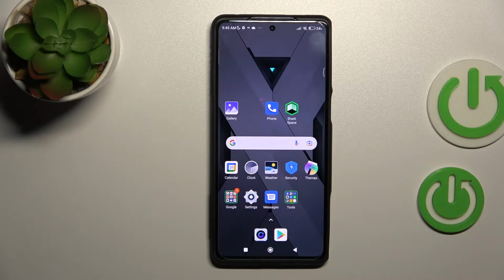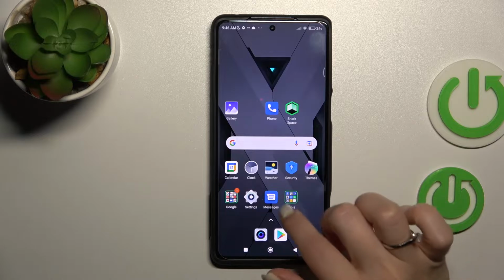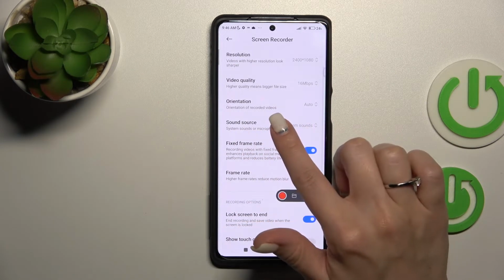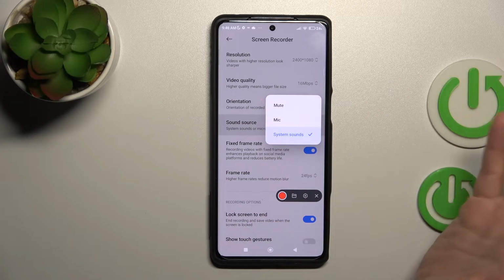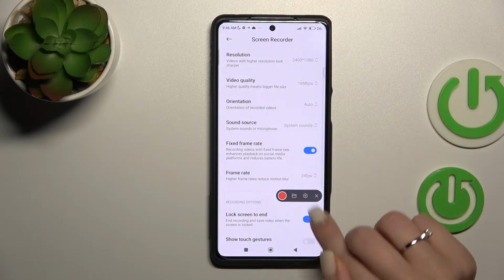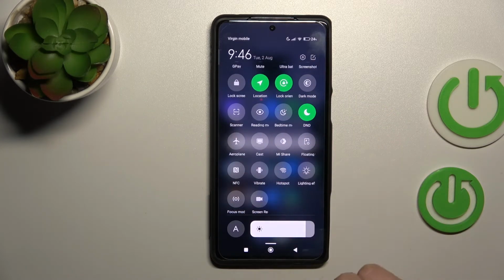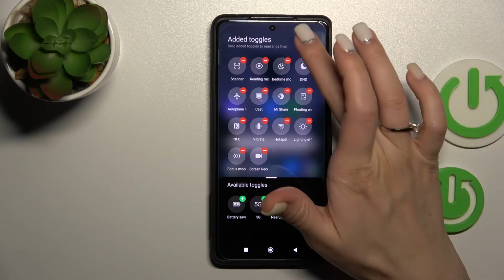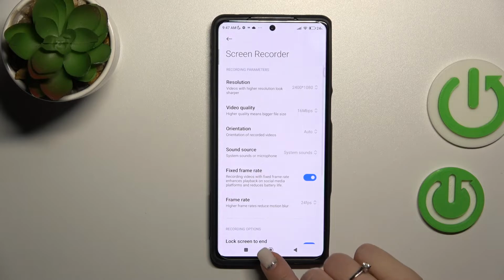How to Change Screen Recorder Sound Settings on Xiaomi Black Shark 5 Pro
Find out more about managing screen recording in Xiaomi Black Shark 5 Pro:
Welcome, All. Today, we would like to demonstrate how to change the screen recorder sound settings in Xiaomi Black Shark 5 Pro. You will be shown how to access the screen recorder sound source section and how to choose between mute, microphone, and system sound. Enjoy the video. If you want to know more about your Xiaomi Black Shark 5 Pro, visit our YouTube channel.

How to Adjust Screen Recorder Sound Settings in Xiaomi Black Shark 5 Pro? How to Set Up Sounds Options of Screen Recorder in Xiaomi Black Shark 5 Pro? How to choose a microphone in Screen Recorder Sound on Xiaomi Black Shark 5 Pro?